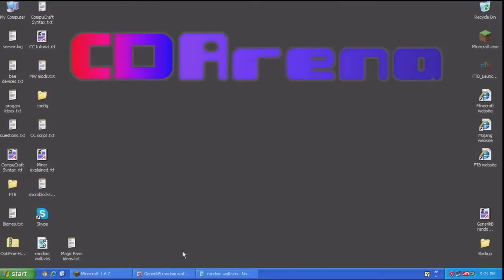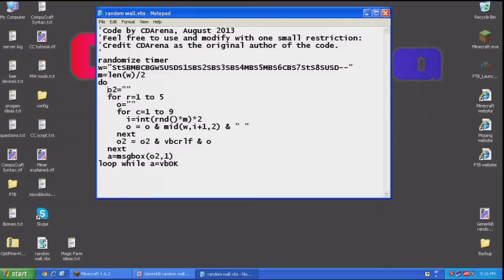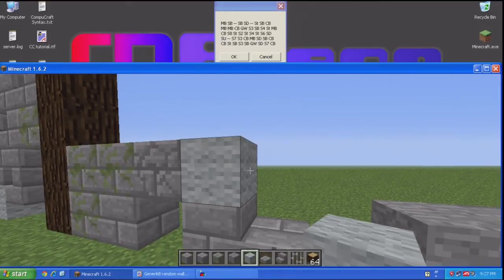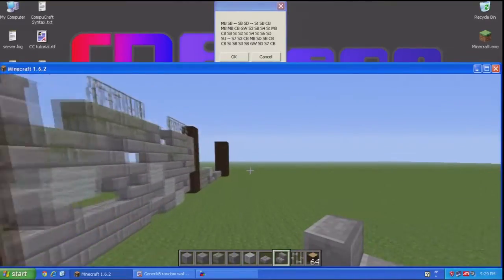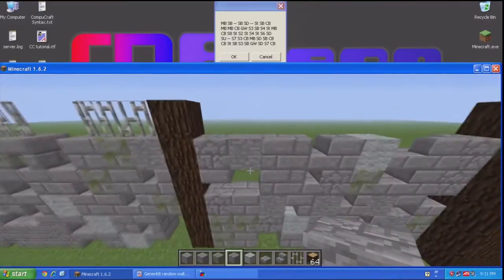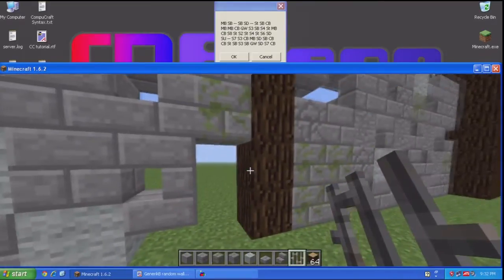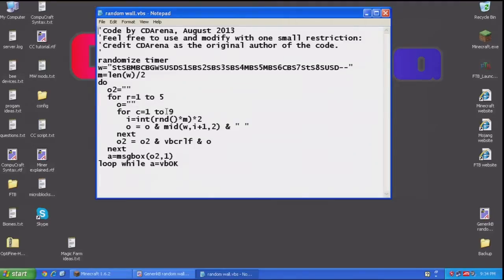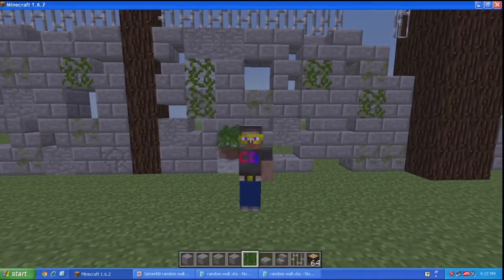Short script to help make Random Stone Brick Wall in Minecraft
A quick video on how to make random 5x9 stone brick walls, using a simple script to generate

random patterns.

Designed as a quick video response to GenerikB, buit anyone can feel free to use and modify

the program.

Software used:
- PaintShop Pro 5.0
- Sony Vegas Movie Studio HD Platinum
- Total Media Extreme 2
Hardware used:
- ATI Radeon HD 4550 Sapphire
- Hauppage HD PVR
- ViewHD HDMI converter
- Sony PX312 IC Recorder
- Logitech H250 Stereo Headset
- HP Compaq DC5850
- HP Compaq